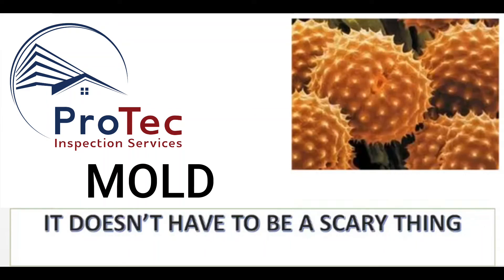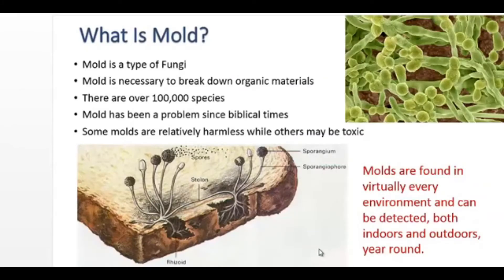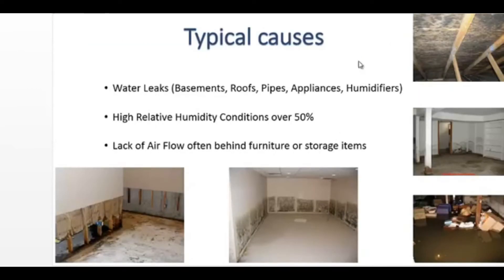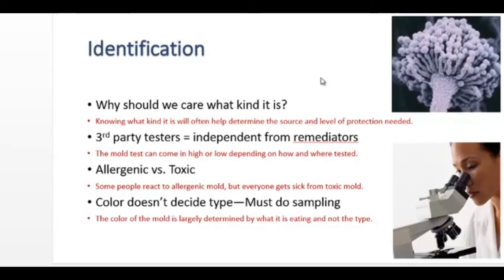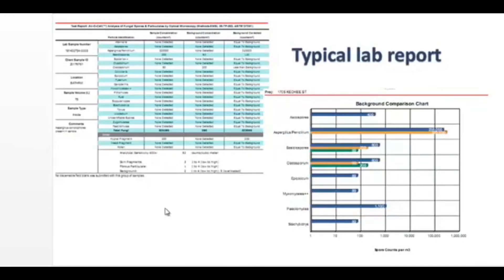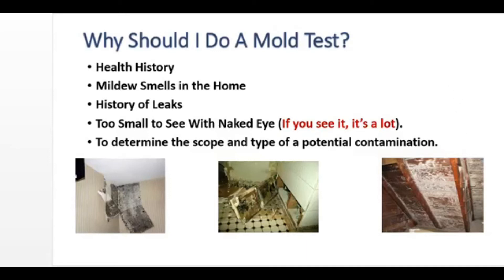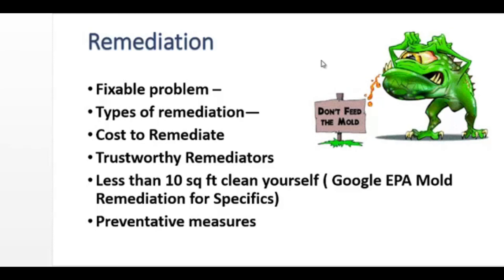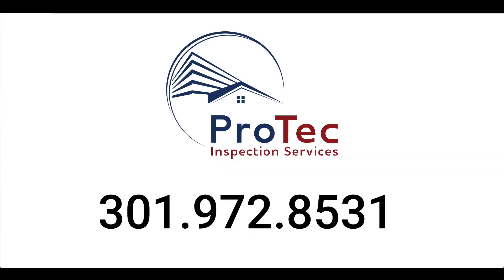Mold Inspection and Testing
Rob Hopkin explains mold!